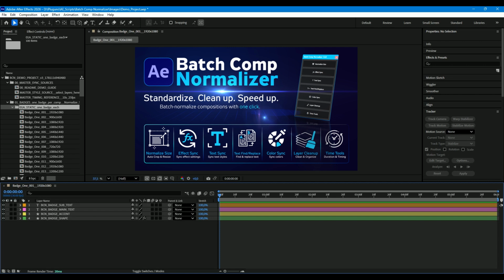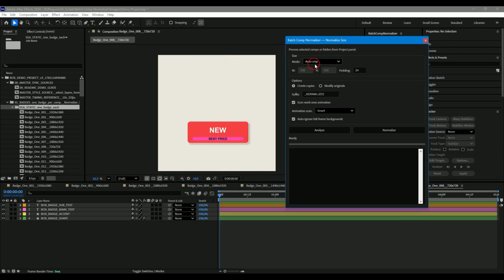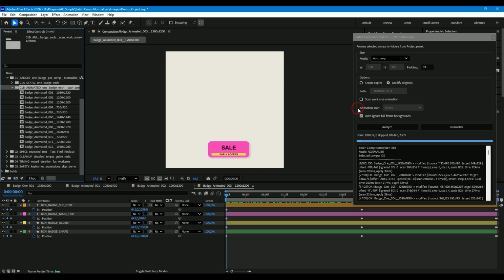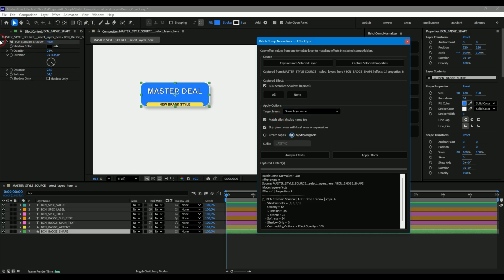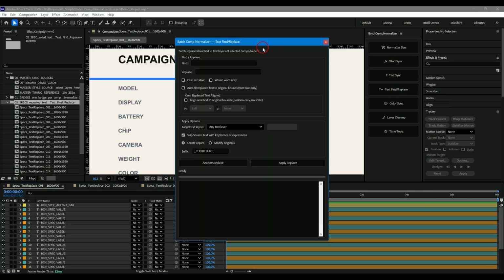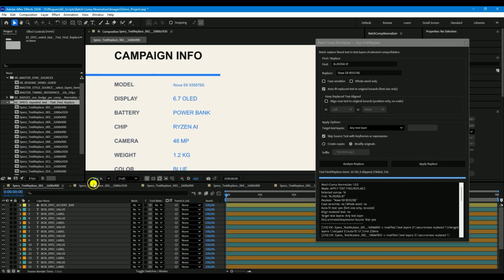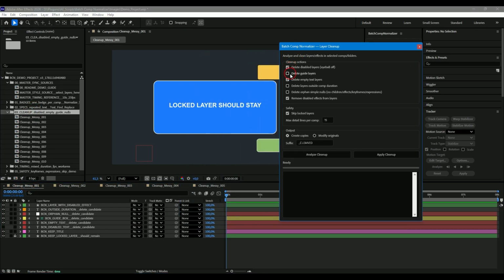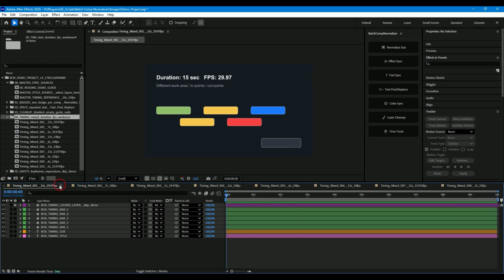Batch Comp Normalizer Tutorial | Complete Workflow for Adobe After Effects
DESCRIPTION:
In this tutorial, you will learn how to use Batch Comp Normalizer, a dockable ScriptUI panel for Adobe After Effects that helps you batch-normalize, sync, clean up, and retime multiple compositions.

The tutorial covers installation, docking the panel inside the After Effects interface, and a complete walkthrough of every included tool.

CHAPTERS:
0:00 Installation & ScriptUI Panel Setup
0:15 Normalize Size — Auto Crop, Padding & Animation Scan
1:54 Effect Sync — Copy Effect Settings in Batch
2:38 Text Sync — Sync Text Styles Across Comps
3:02 Text Find/Replace — Batch Replace Text with Layout Protection
4:02 Color Sync — Match Text, Shape & Effect Colors
4:29 Layer Cleanup — Remove Disabled, Empty & Unused Layers
4:57 Time Tools — Duration, Frame Rate, Work Area & Layer Timing

Included tools:
✂ Normalize Size
ƒx Effect Sync
T Text Sync
T↔ Text Find/Replace
🎨 Color Sync
🧹 Layer Cleanup
⏱ Time Tools

Recommended workflow:

1. Select your comps or folders in the Project panel.
2. Open the needed tool.
3. Run Analyze first.
4. Review the report.
5. Apply changes to copies or modify originals when ready.